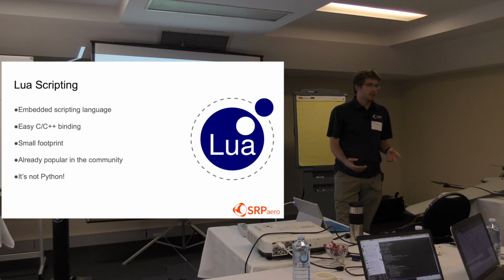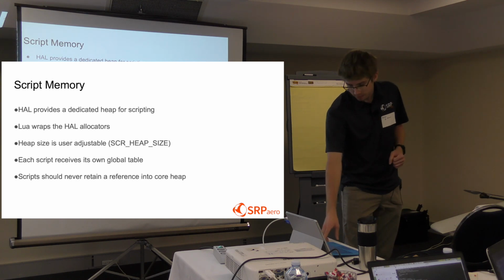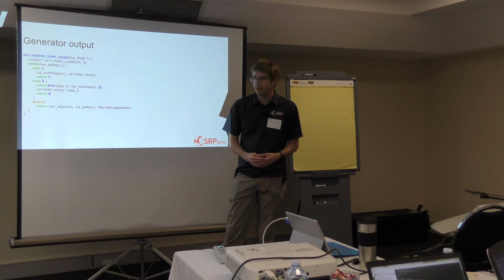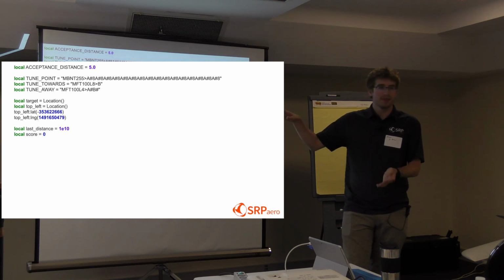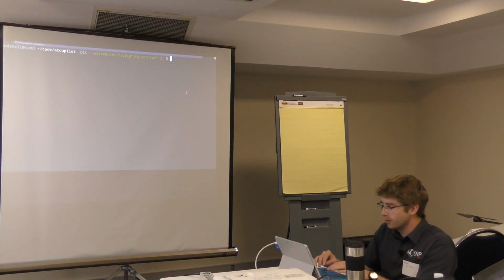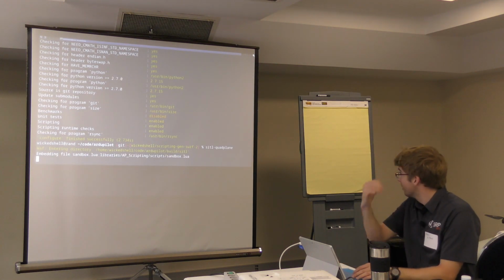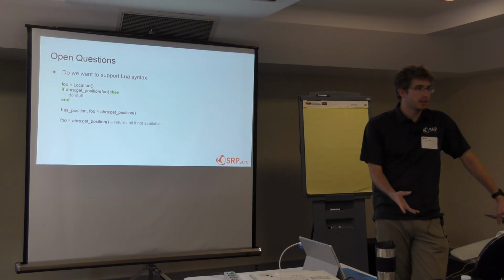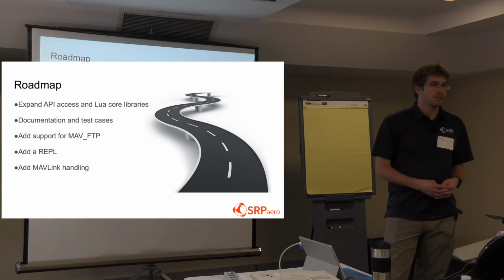ArduPilot UnConference 2019 - ArduPilot Lua Scripting - Michael du Breuil